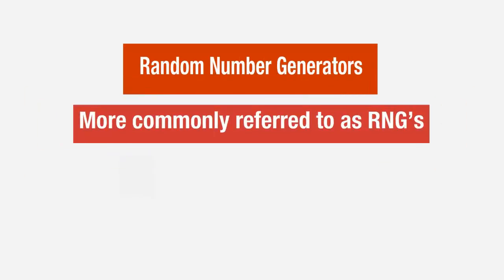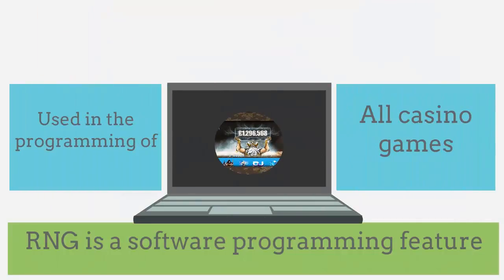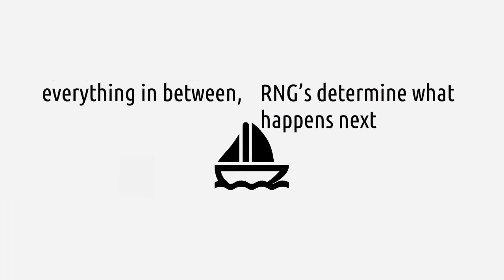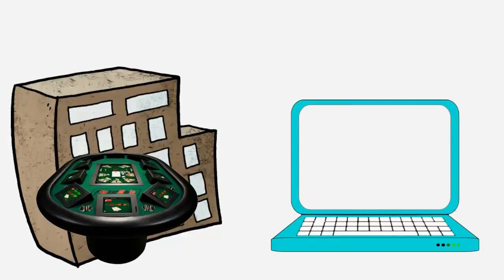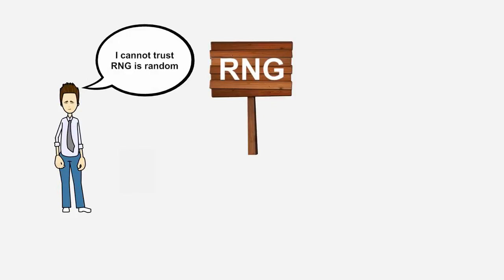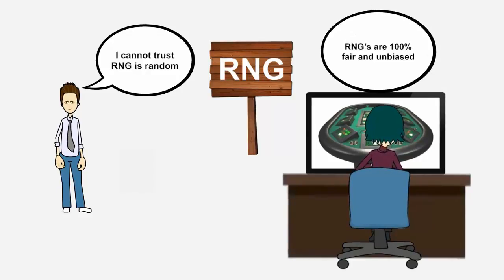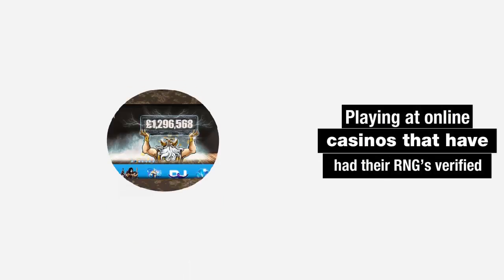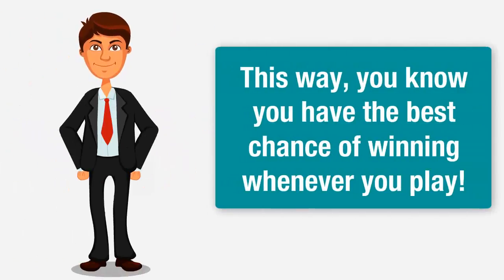Random Number Generators Explained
Get the Information on the random number generators that online casinos use to produce the outcome of their games for the gambler.